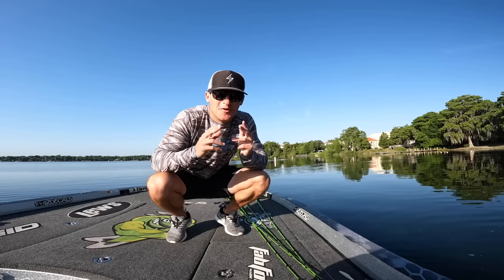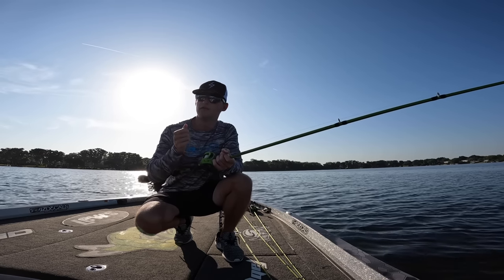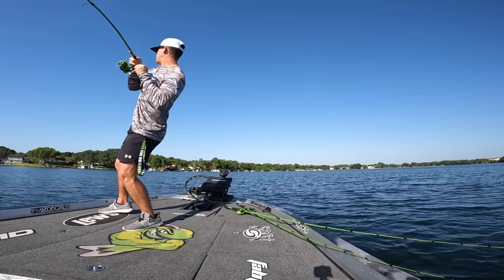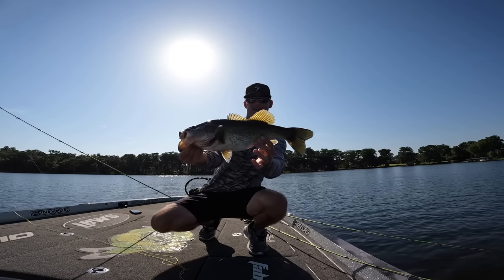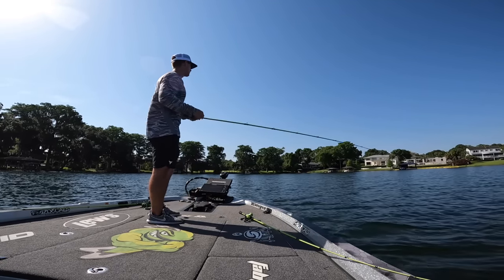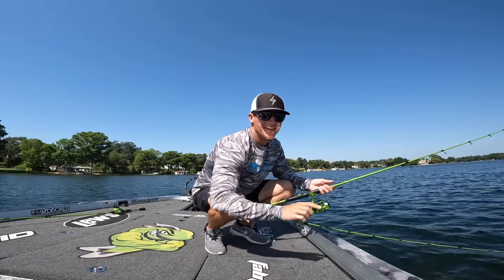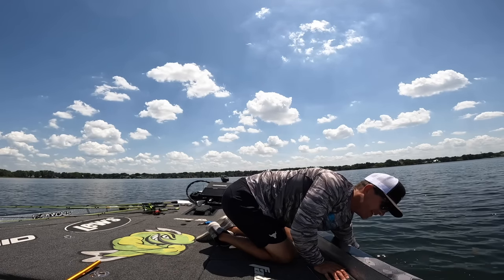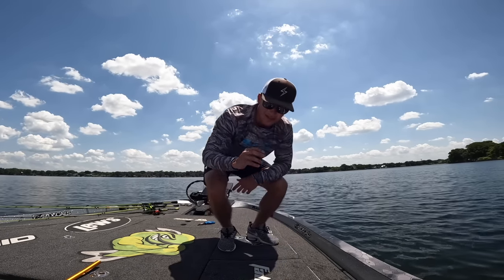Topwater ONLY Day of Fishing!!! (BIG BASS)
In this bass fishing video we go bass fishing on a random florida lake and do a topwater only day of fishing and catch some big bass! It's been a long time since we've got to go topwater bass fishing and boy was it fun! Topwater fishing has to be my favorite way to catch bass. Do you like topwater fishing? Have you ever gone topwater fishing for bass? What topwater only fishing videos would you like to see next? Let me know if you like these bass fishing videos / topwater fishing videos. Also leave your feedback on the big bass fishing videos / topwater only fishing videos. Now lets go catch some big bass while topwater fishing!